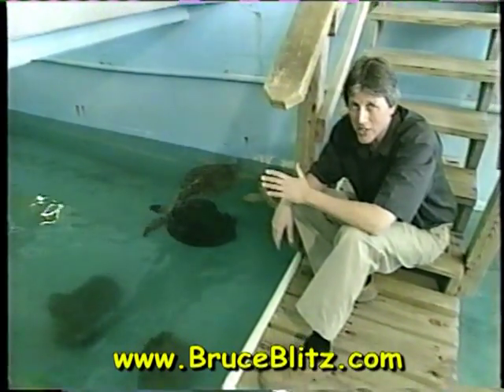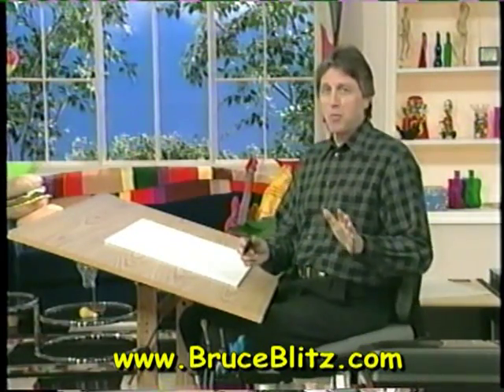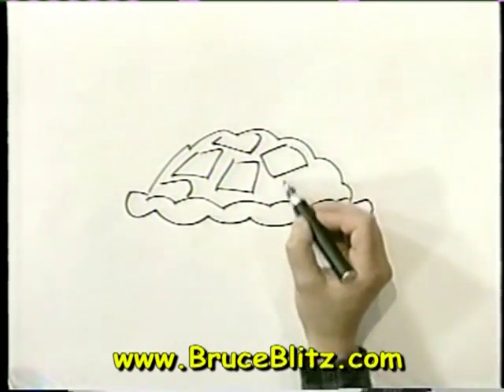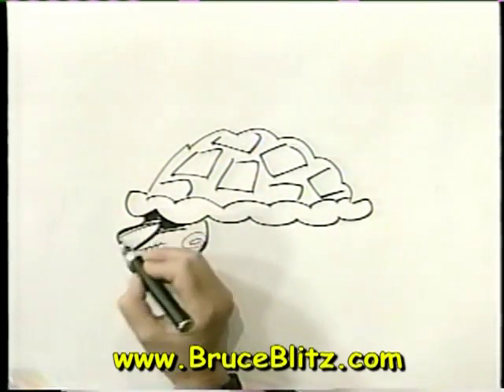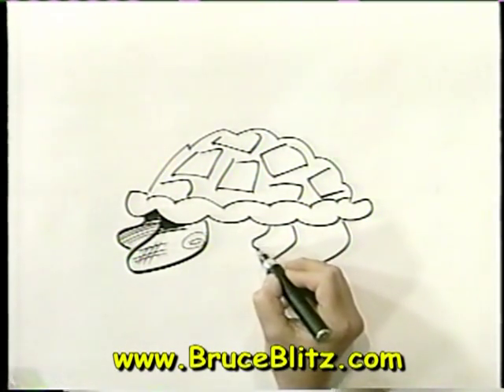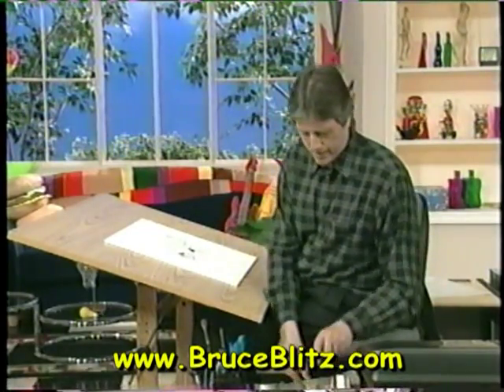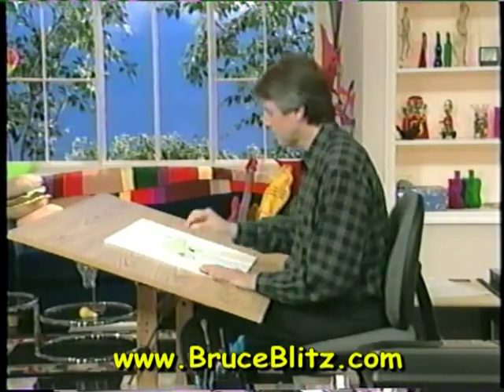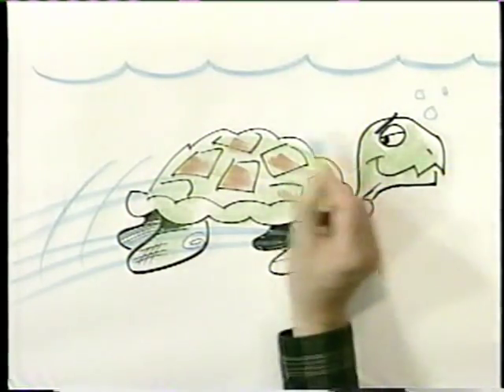Bruce Blitz Draws a Cartoon Turtle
Bruce Blitz, TV Cartoonist, shows you How to Draw a CARTOON SEA TURTLE.